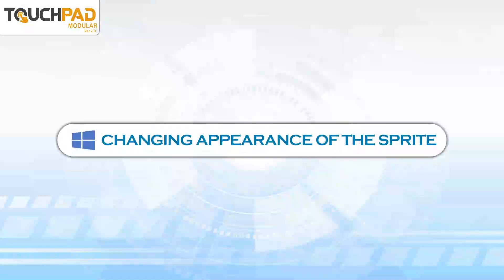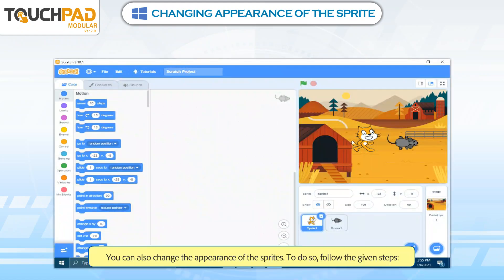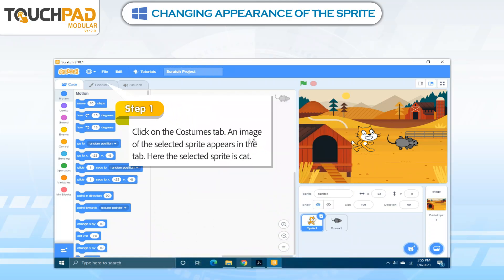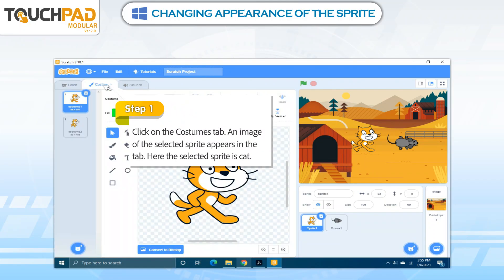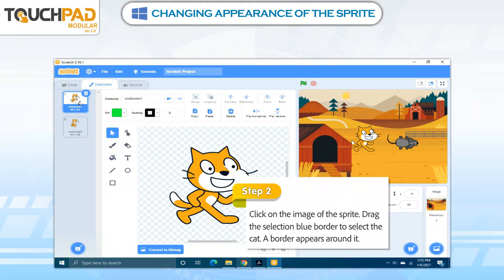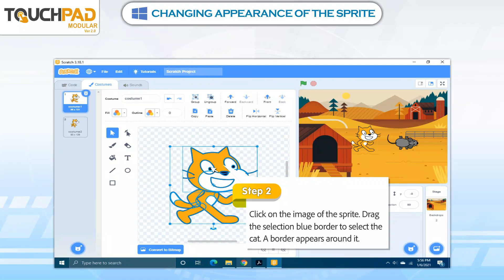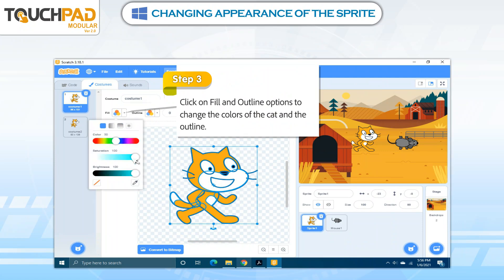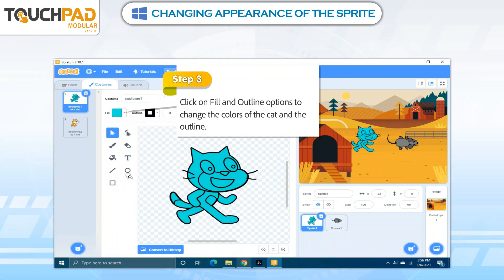𝐂𝐡𝐚𝐧𝐠𝐢𝐧𝐠 𝐀𝐩𝐩𝐞𝐚𝐫𝐚𝐧𝐜𝐞 𝐨𝐟 𝐭𝐡𝐞 𝐒𝐩𝐫𝐢𝐭𝐞 |𝐂𝐡 𝟎𝟓|𝐌𝐨𝐝𝐮𝐥𝐚𝐫 𝐕𝐞𝐫 𝟐.𝟎|𝐂𝐥𝐚𝐬𝐬 𝟎𝟓